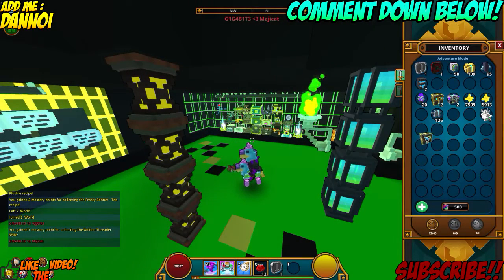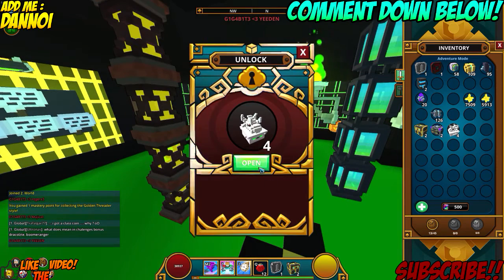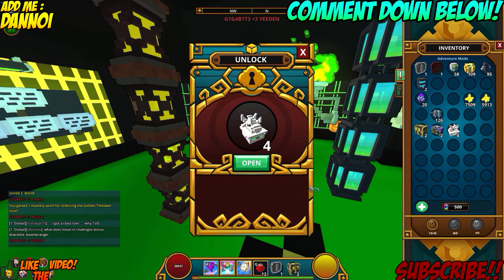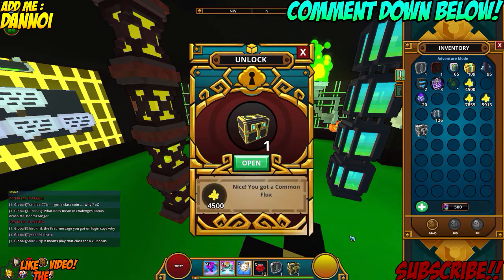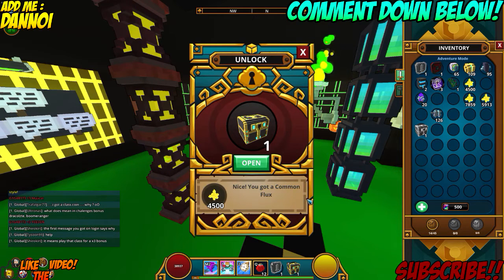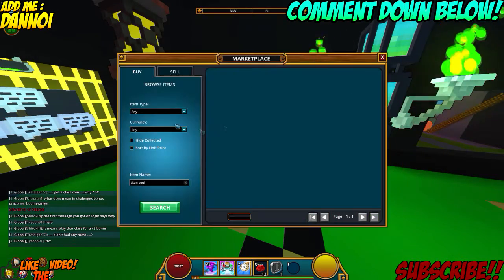Trove: RANDOM CACHE(S) OPENING!!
AND

Thanks! Pce.

hi i like turtles.